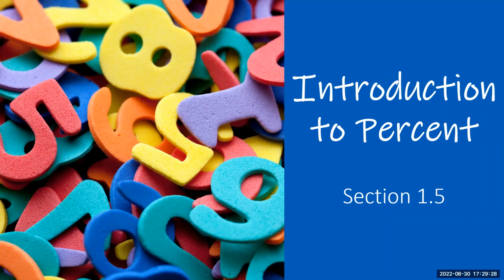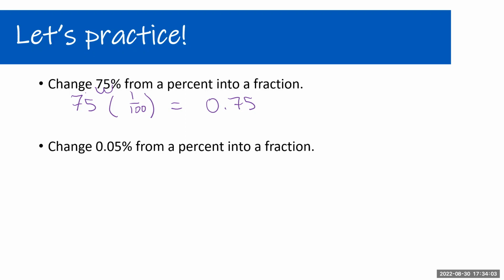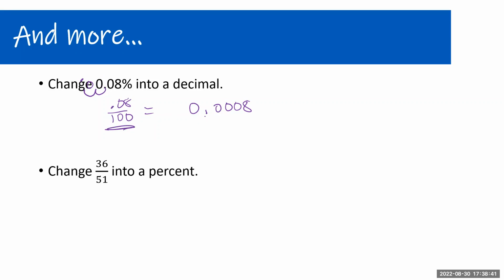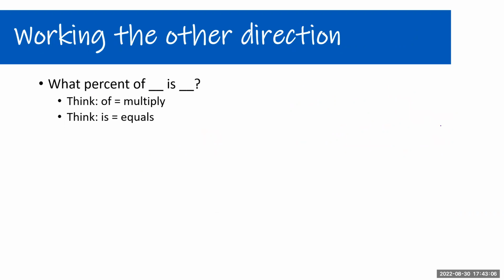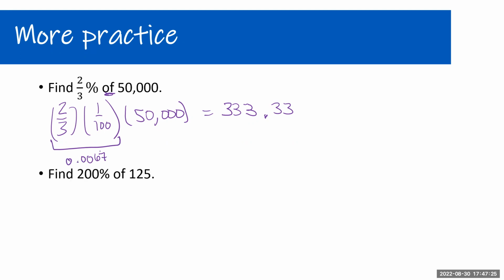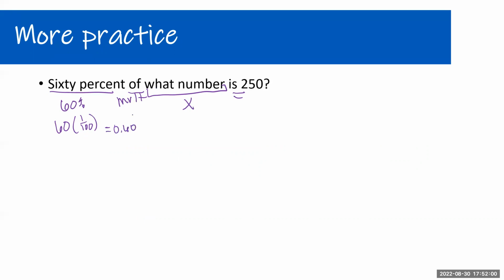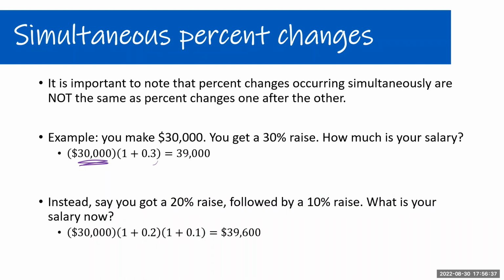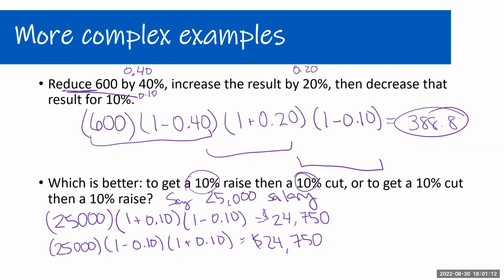MAT-155: Section 1.5